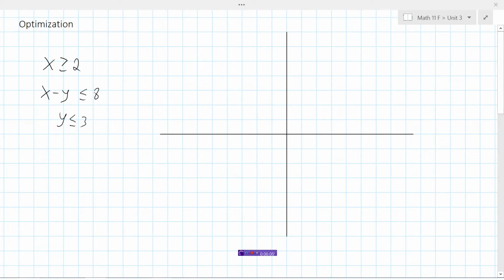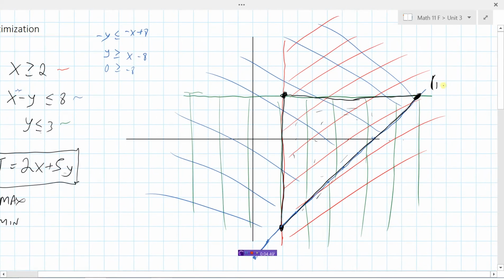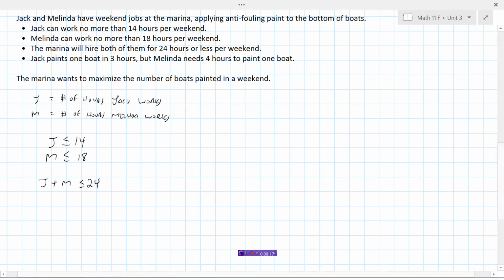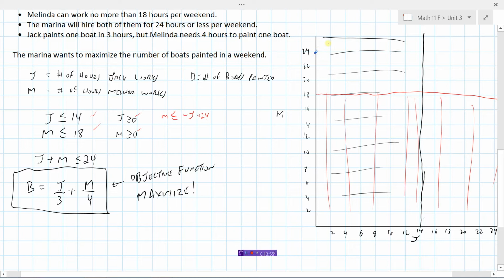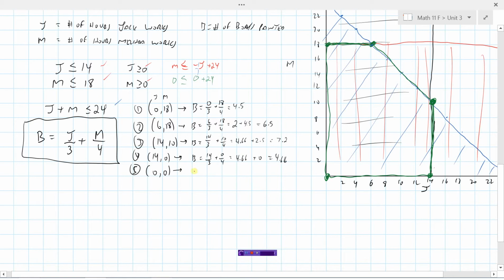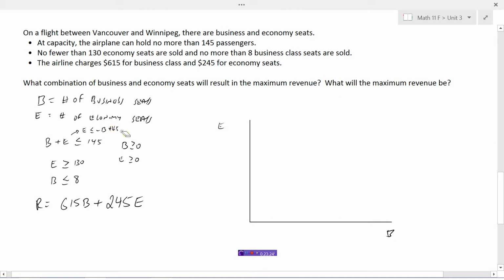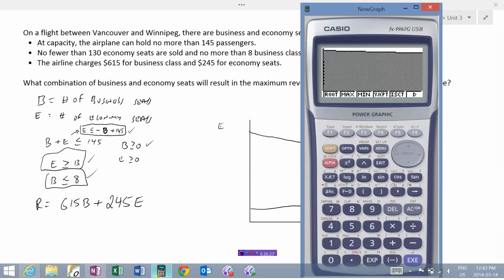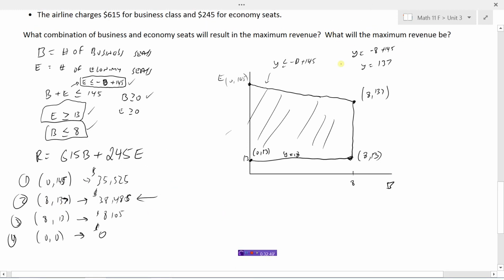Solving Optimization Problems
Example 1  0:00
Example 2  7:08
Summary of the concepts  19:19
Example 3  20:07